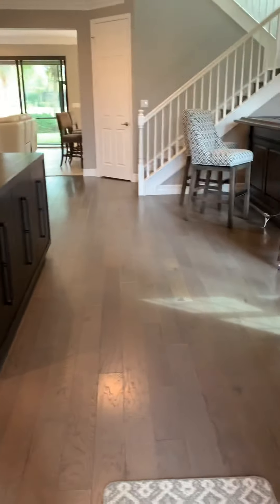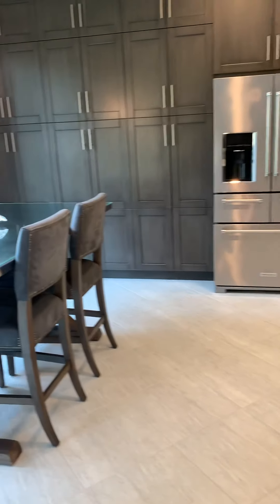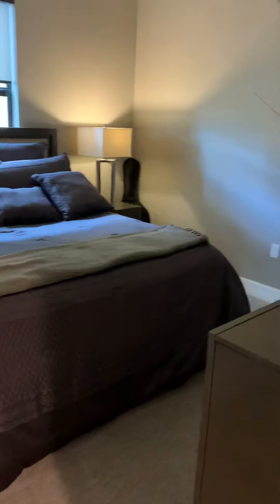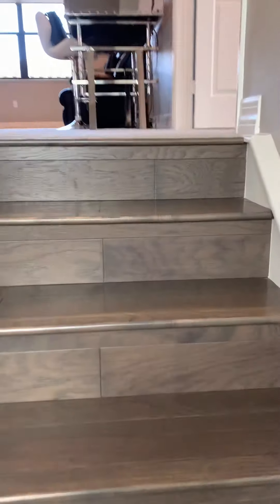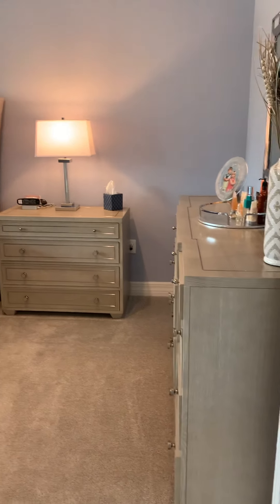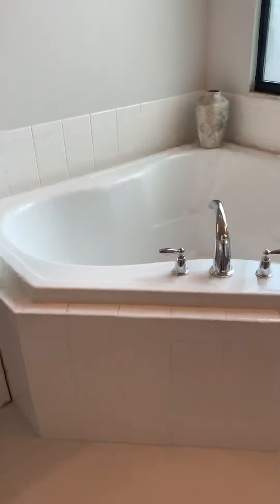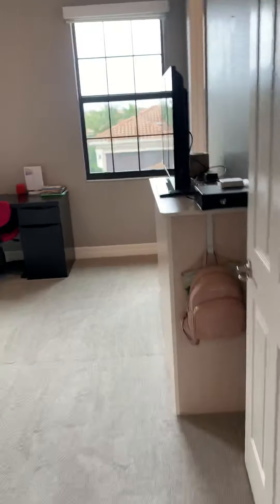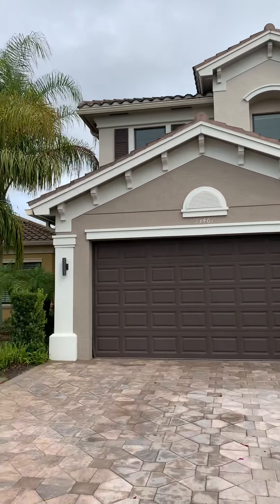Marbella Isles Naples, FL homes for sale by Trisha Borges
SELLER MOTIVATED! The Conrad model just became available in one of the most desirable neighborhoods in North Naples built by GL Homes, boasts 5 bedroom 4 bathrooms a 2 car garage with gorgeous views of the lake in Marbella Isles can be the perfect home for you and your family! This home has been meticulously maintained. Brand new carpets JUST INSTALLED upstairs Just 6.7 miles from Vanderbilt Beach makes this home perfect for you and your family as a vacation home or your primary residence. Not a single detail was overlooked when building this home. Chef's kitchen with Granite countertops, Professional Series Stainless Steel Appliances, Impact Resistant Windows & Sliders, Crown molding throughout, upgraded lighting and fans, wall to wall custom kitchen cabinets. Just to name a few of the $89,596.00 in upgrades. The home is great for entertaining with the open floor plan and with one push of a button you have the option to lower or raise the luxury motorized shades in the living room, to show off the breathtaking views of the lake.
Thinking of buying in Marbella Isles? Trisha Borges with MVP Realty is your Marbella Isles Naples, FL home buying specialist.